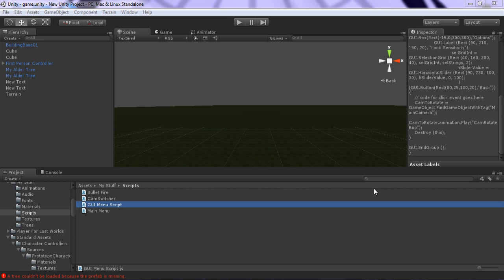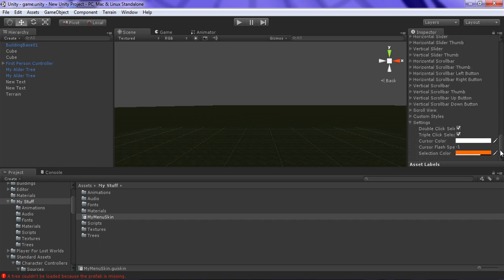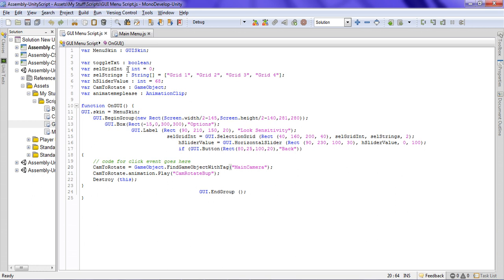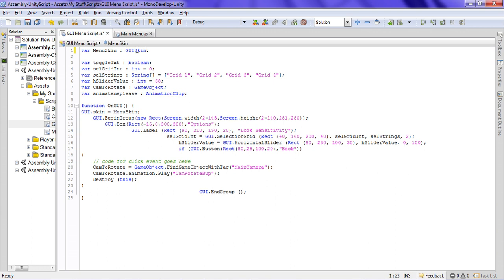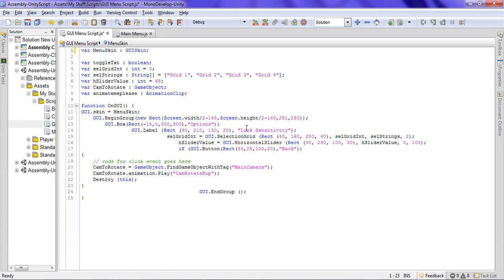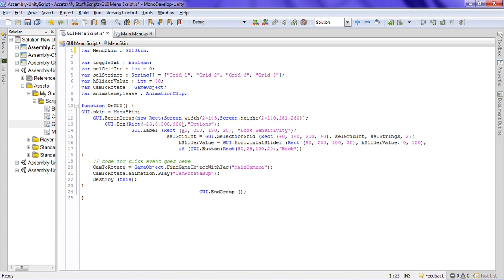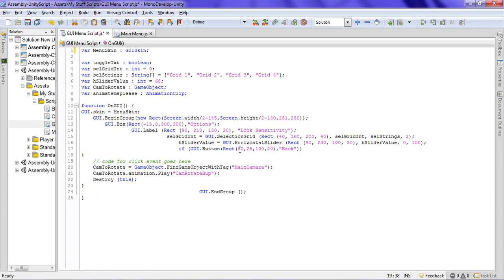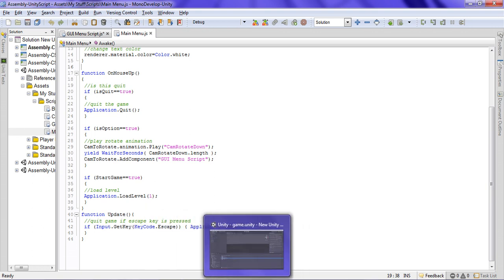How to Make GUI Menus in Unity